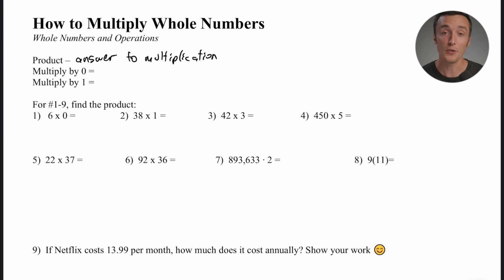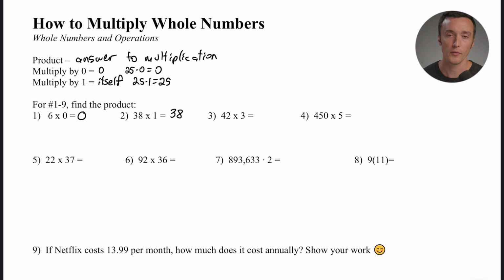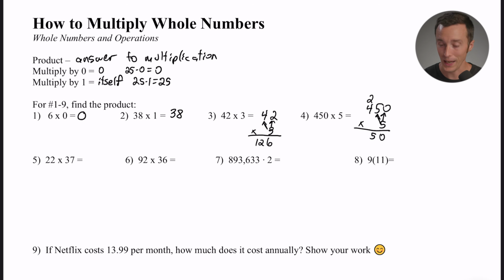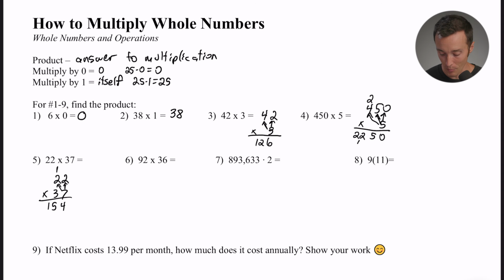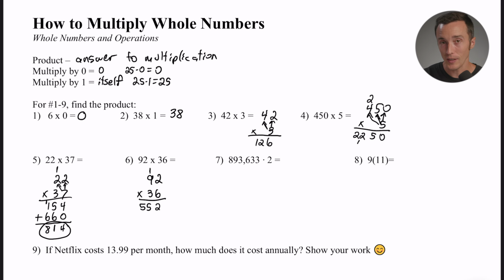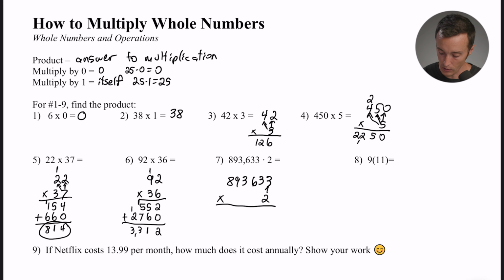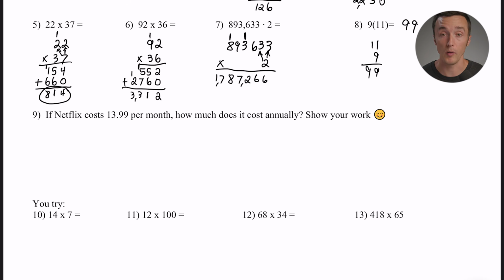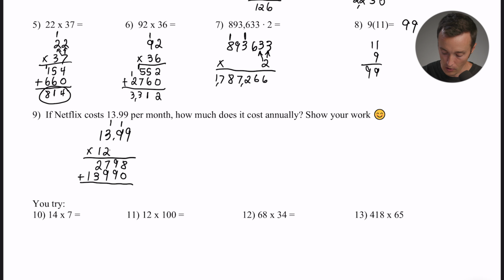How to Multiply Whole Numbers | Milanese Math